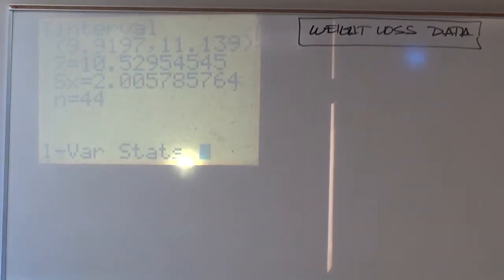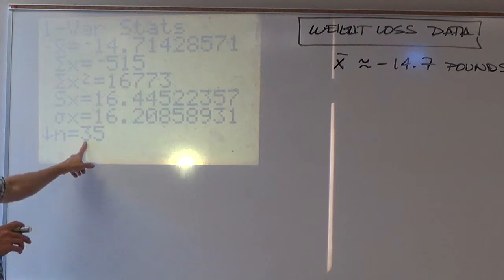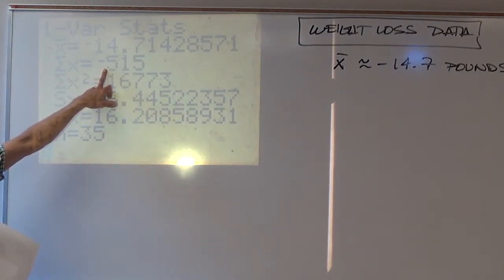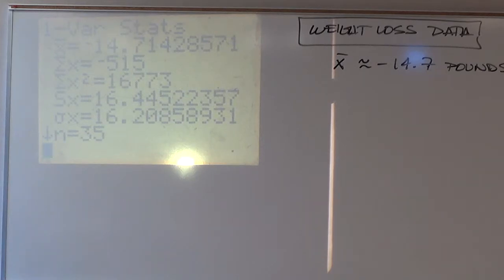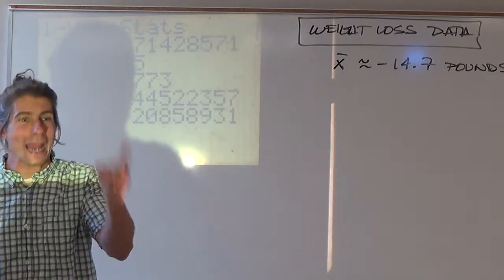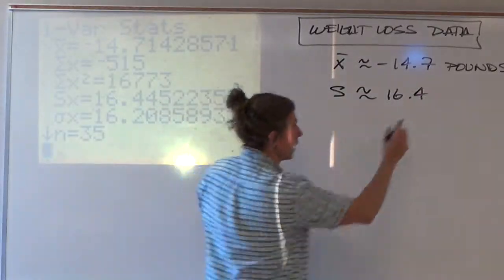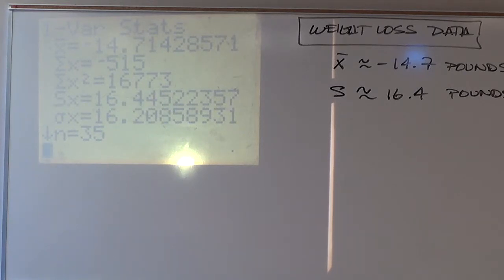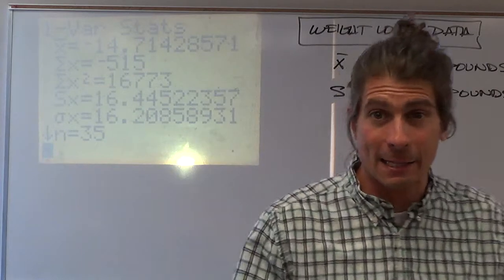Earth Day! (More about Variation! - part 4)